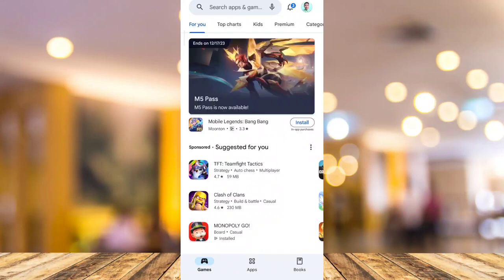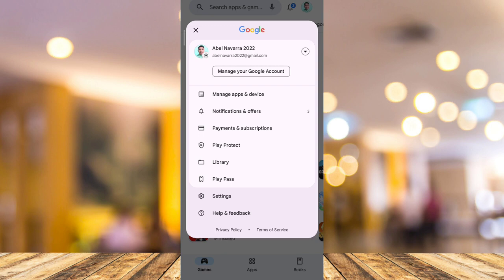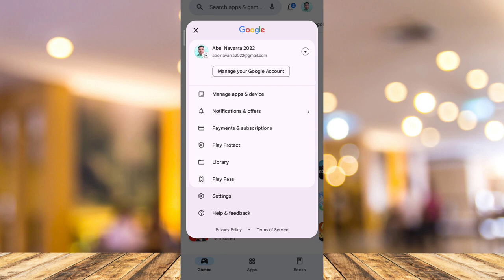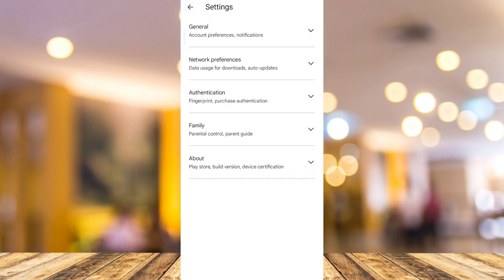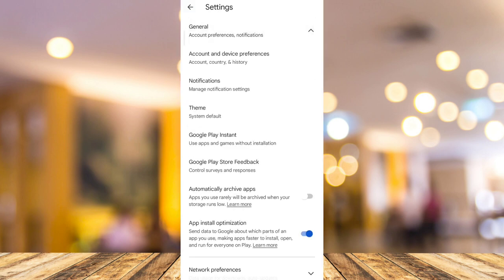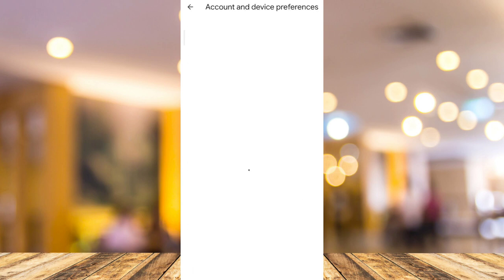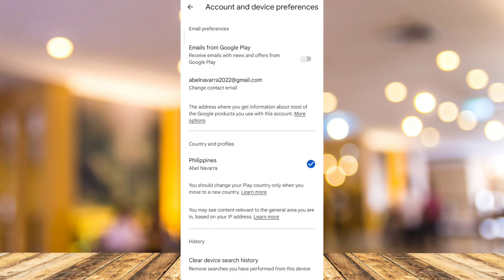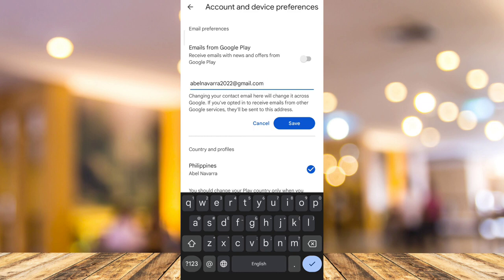How To Change Gmail Address 2025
How To Change Gmail Address
In this video, we’ll show you How to Change Your Gmail Address.